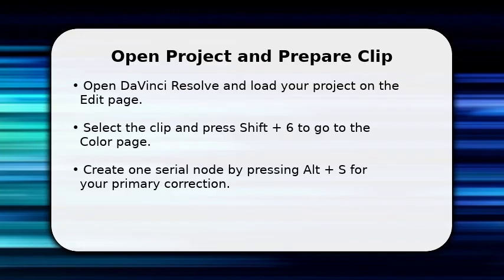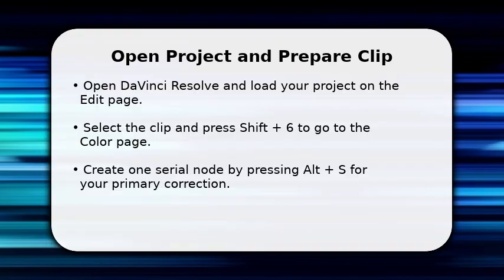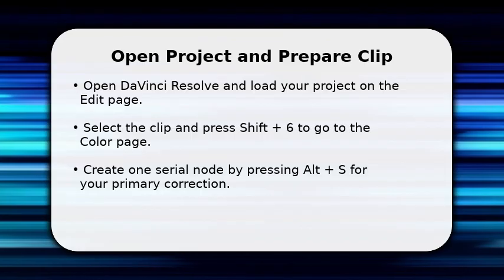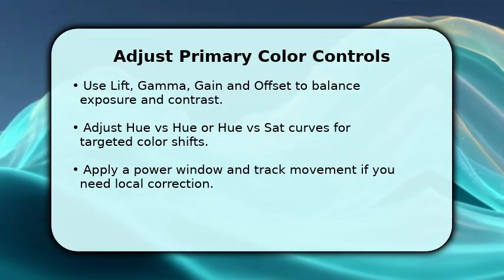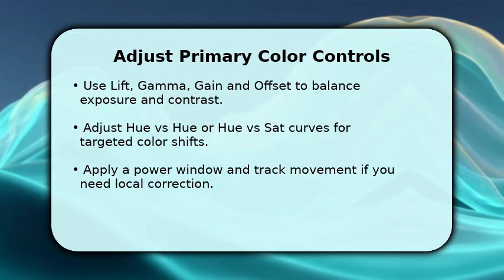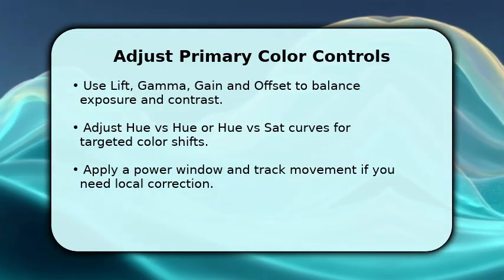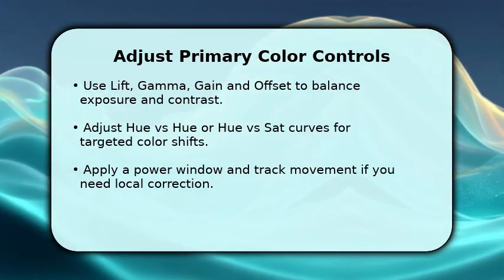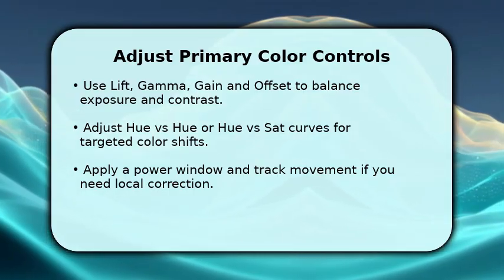How to Change Clip Color in Davinci Resolve - Step by Step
How to Change Clip Color in Davinci Resolve - Step by Step | 🔒 Surfshark VPN Deal — Stay private and secure. $1.99/mo + 3 Months Free ▸

Learn the step-by extricate process of changing clip colors in DaVinci Resolve with our comprehensive guide. Perfect for video editors and color grading enthusiasts looking to master this essential skill.

DaVinci Resolve, change clip color, video editing tutorial, color correction basics, grading in DaVinci, edit your clips, Adobe Premiere Pro CC compatibility, final touches on video projects, using LUT files for colors, professional grading techniques